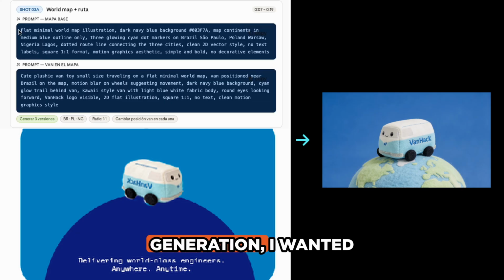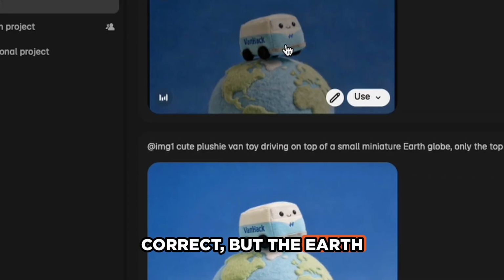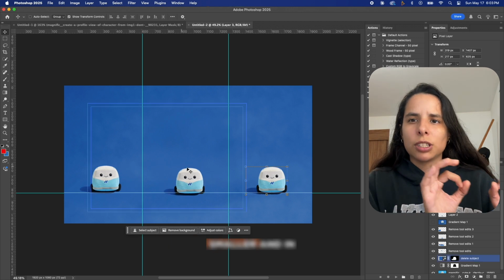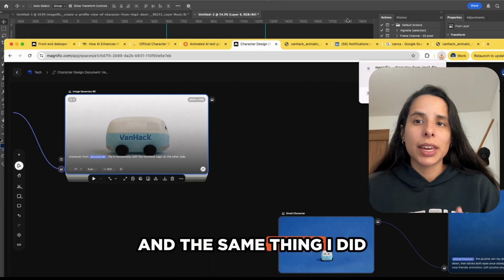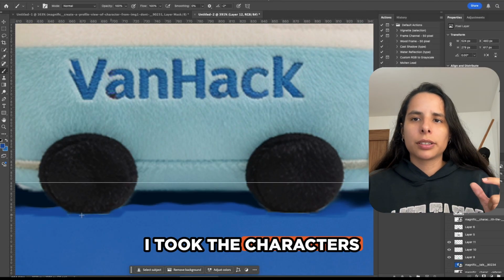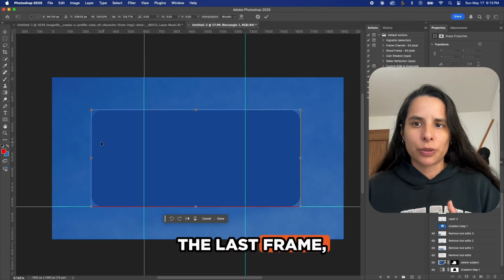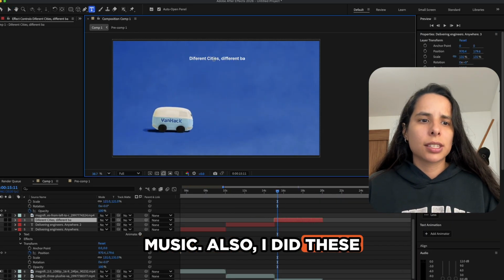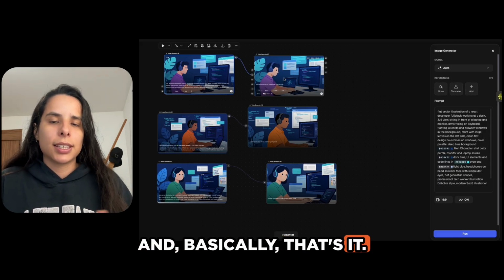I Used AI to Animate a SaaS Brand — Here's How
In this video I show you my full process to create a 30-second animation for a SaaS company using After Effects and Freepik Spaces AI tools.
From concept to final render, including how I use AI to speed up production without losing quality.
Tools used:

After Effects
Freepik Spaces
Magnific AI